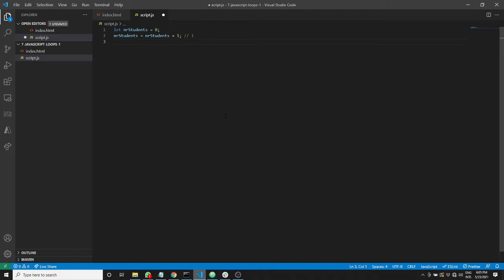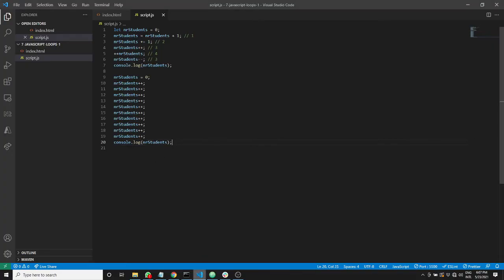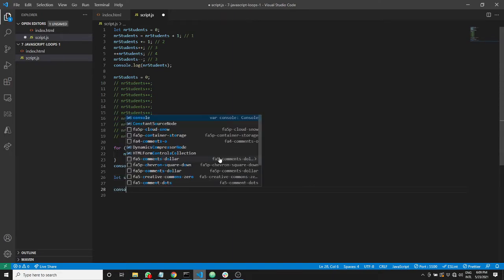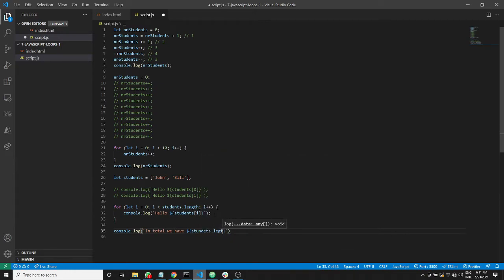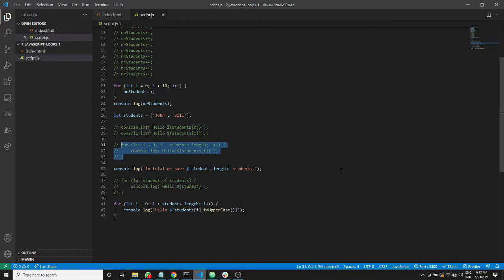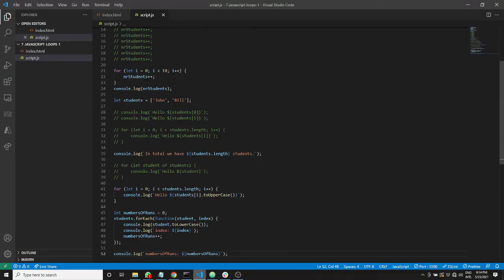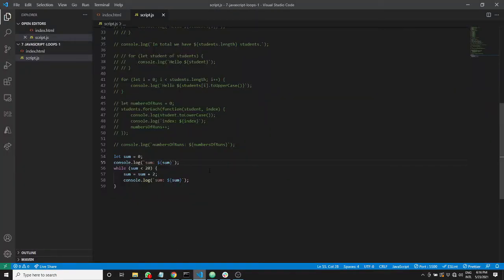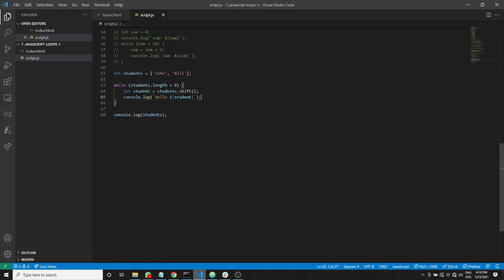JavaScript Tutorial for Beginners - part 7: Loops